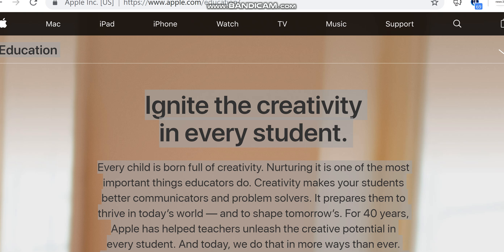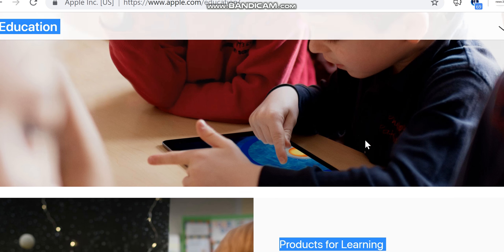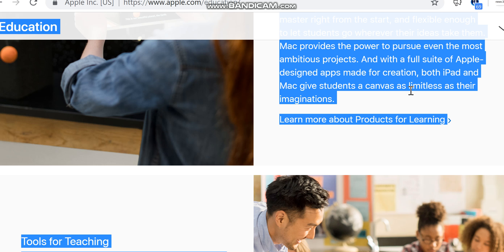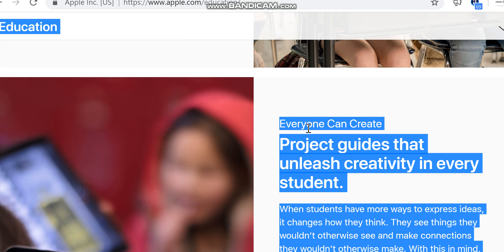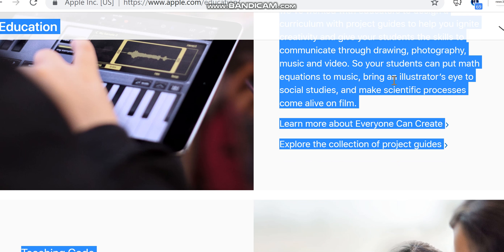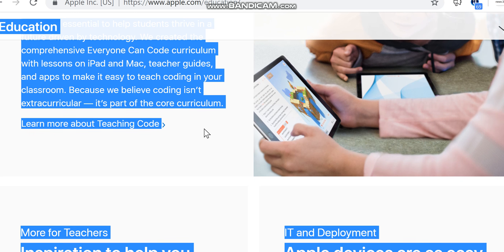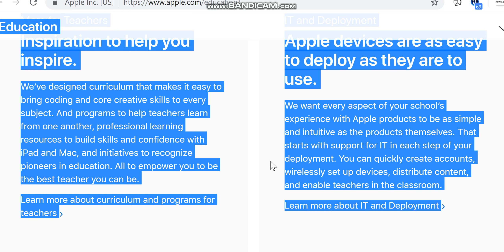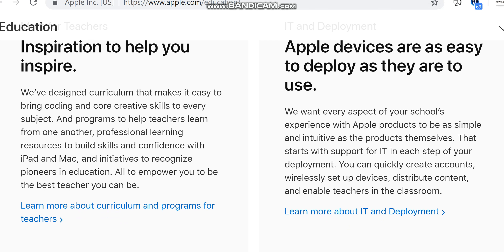httpswww apple comeducation